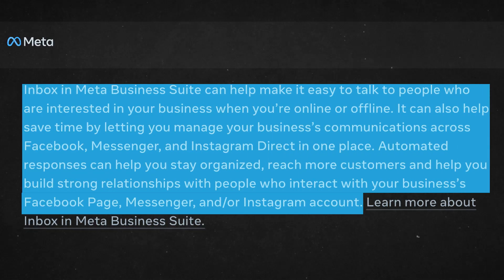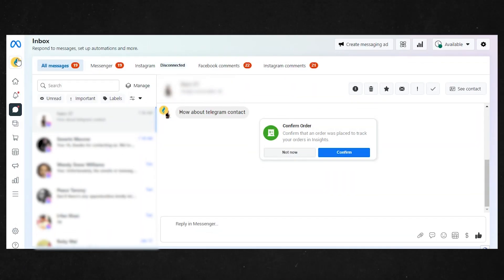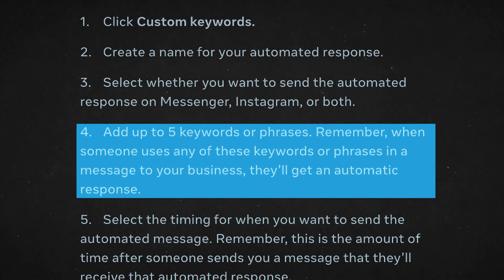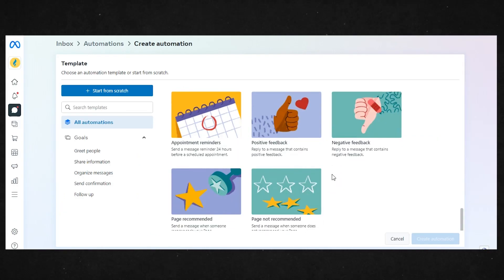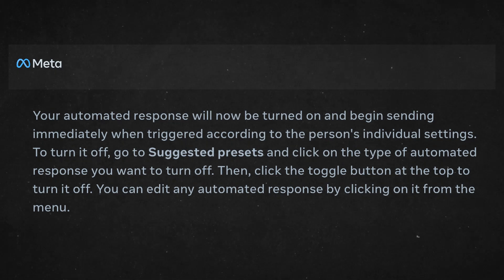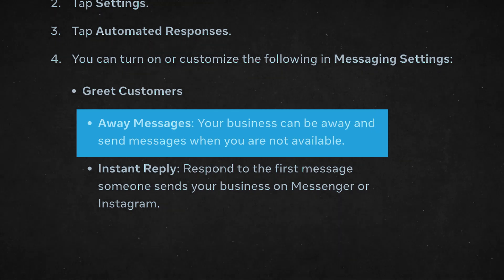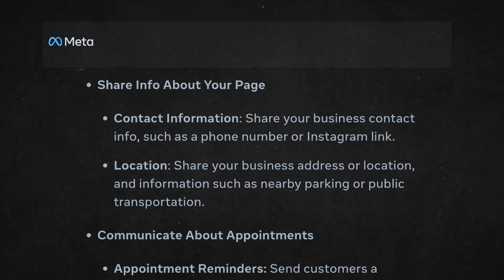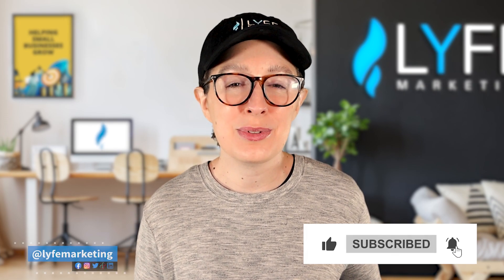Facebook HACK To Capture MORE Leads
Watch this video if you want to make your Facebook marketing a heck of a lot easier! We will be covering Facebook automated responses.

If you’re a business owner managing your own social media, it can be tough to ensure every message is responded to in a timely manner WHILE you run the rest of your business.

You know social media can help you grow, but that’s only if you appropriately nurture your followers and messages- which you don’t have time to do!

So if you find yourself short on time with this or don’t have enough staff to help you respond to messages daily, you’re going to want to watch to the end of this video because today I’m showing you how to set up Facebook automated responses.

Video Outline
Intro (0:00)
How To Set Up Facebook Automated Responses On Desktop (1:11)
How To Set Up Facebook Automated Responses On Mobile (3:35)

// LYFE Marketing